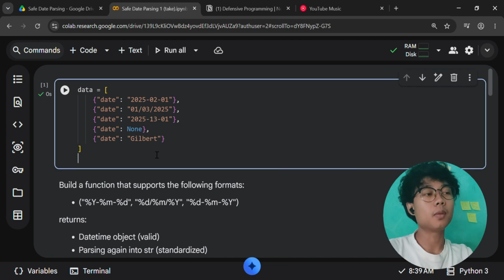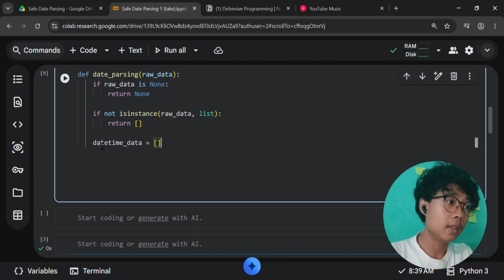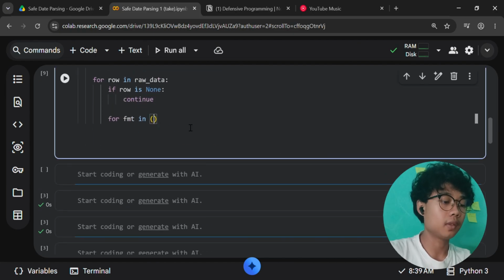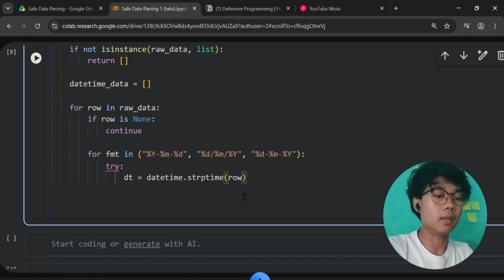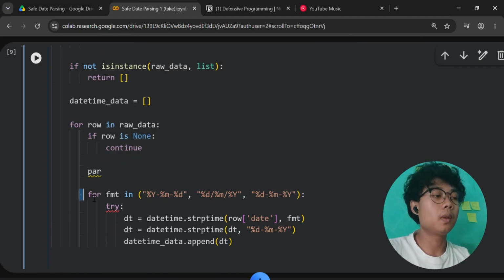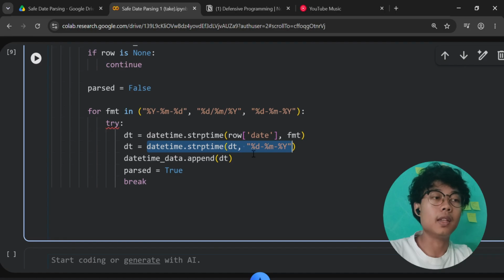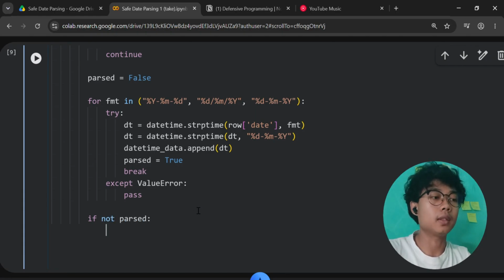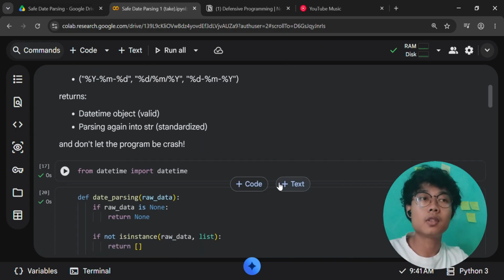Date Parsing - Defensive Programming - Python